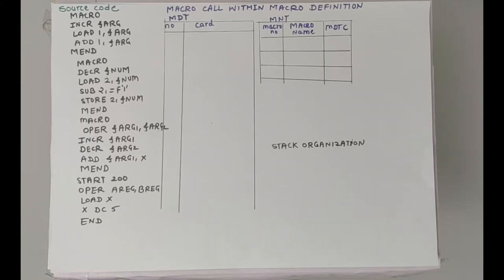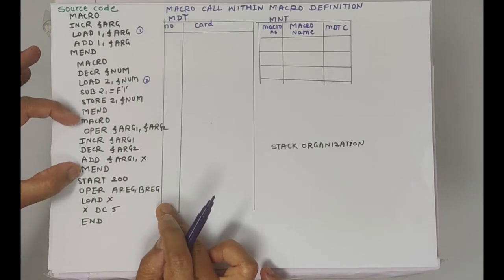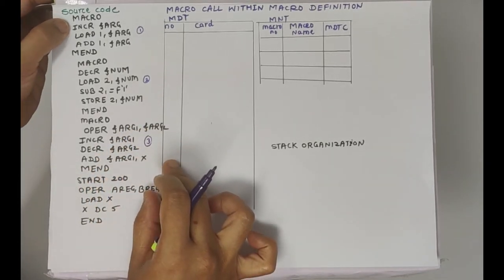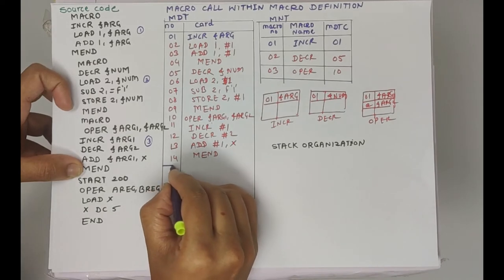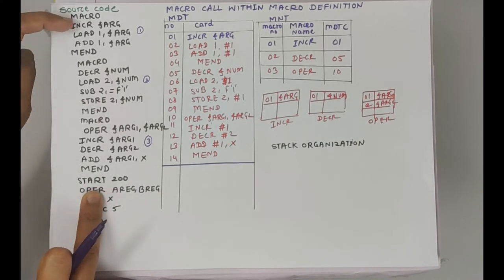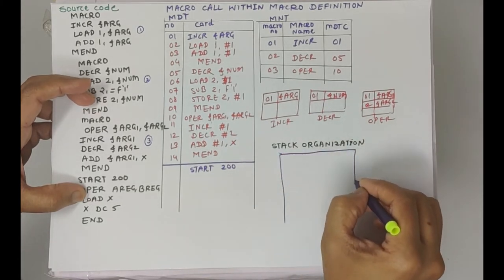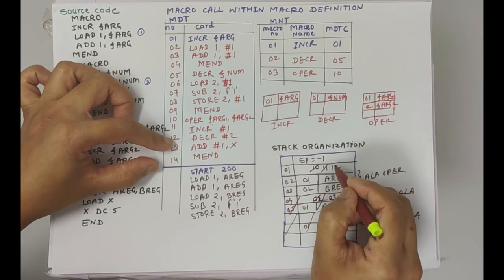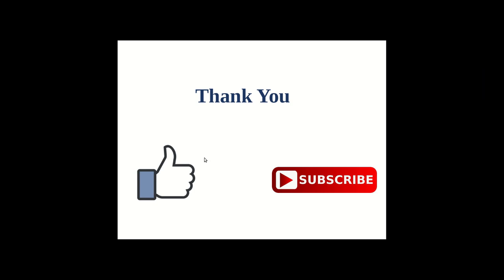Macro Call within Macro definition Example2: Part 4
Macro Call within Macro definition : Here we will understand how stack organization is done. How MDT, MNT tables are preparingwith the help  of detail example.